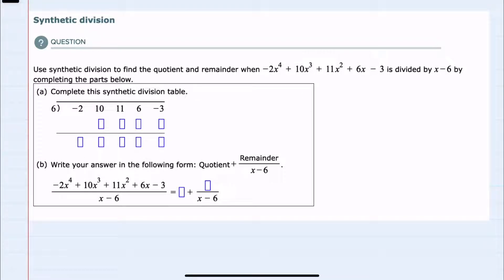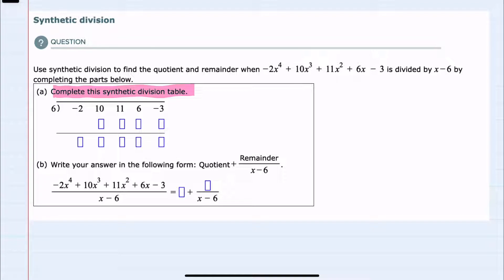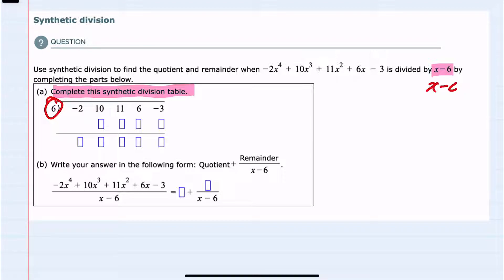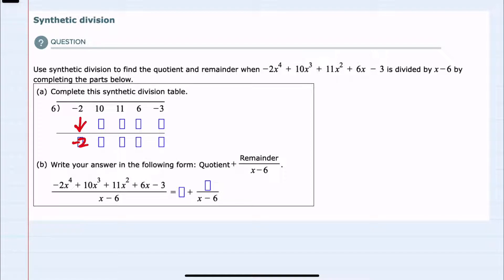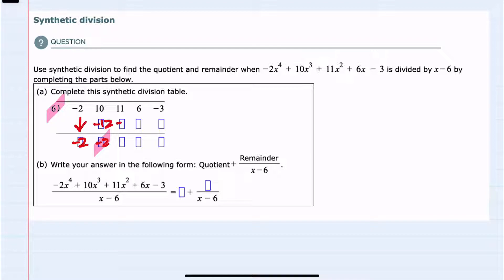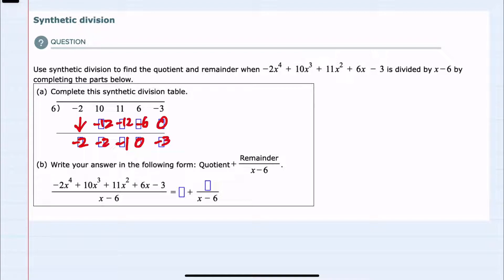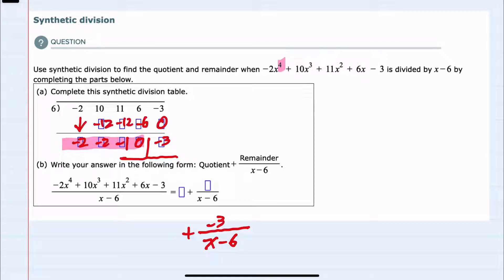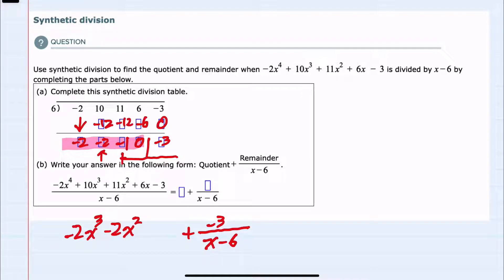ALEKS | Synthetic division